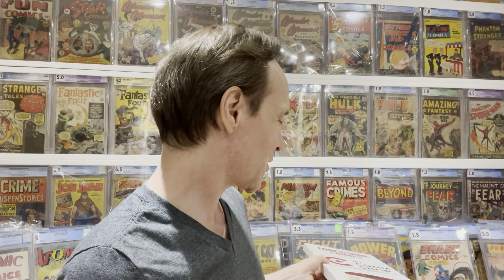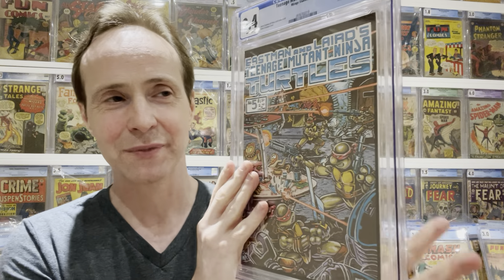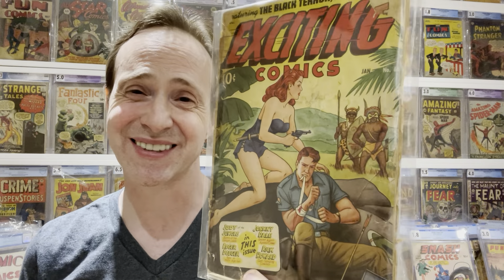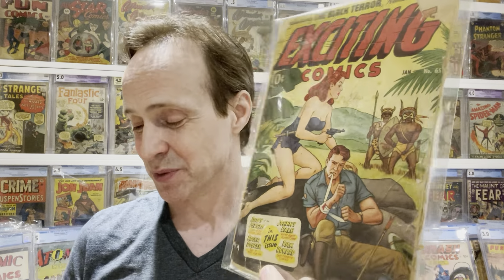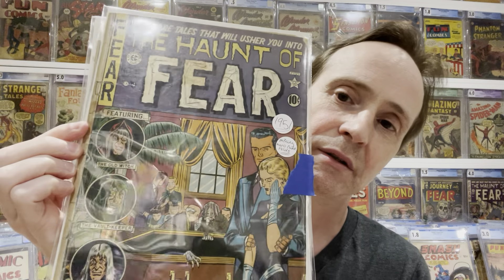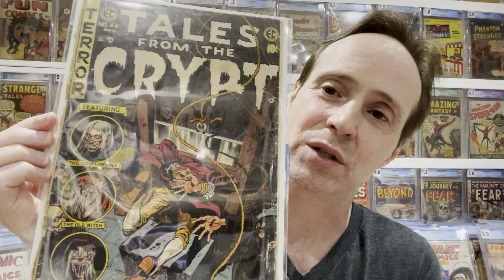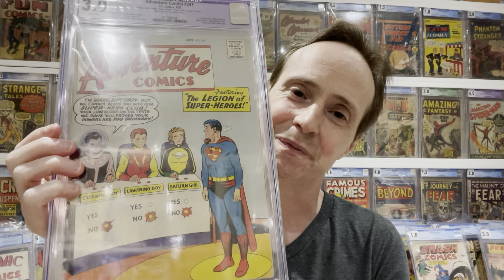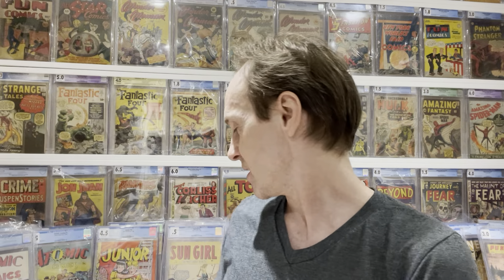Stackry Comic Unboxing pt 7 FINALE | Precode Horror Collection, A Grail Book & More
This is another Stackry comic unboxing. There are some really great books in this unboxing:  This one was filled with Golden Age Grails, Pre-code Horror comics, EC Comics, and a lot more.